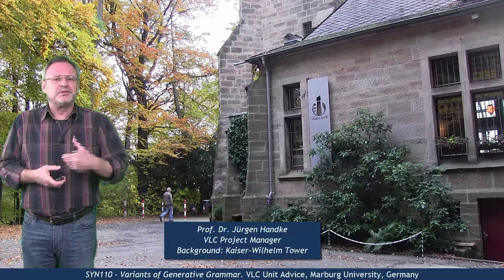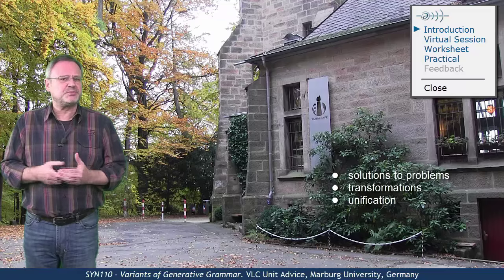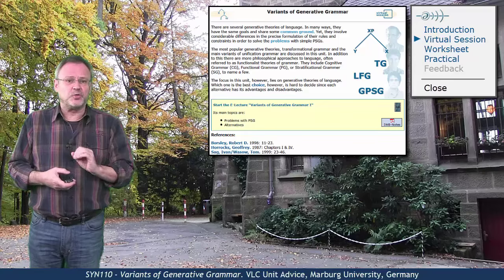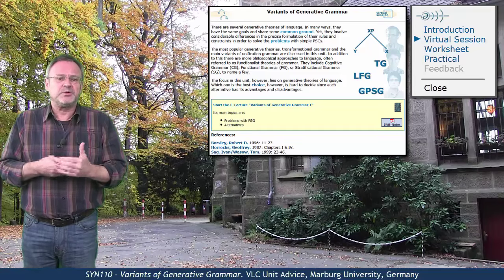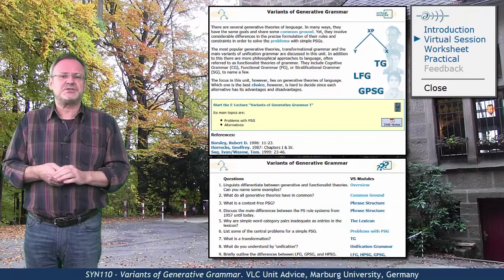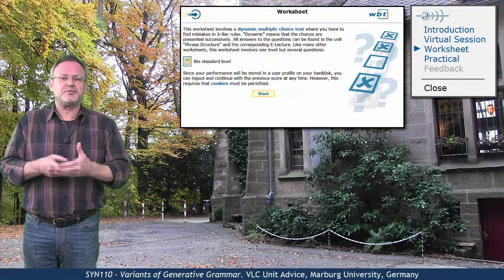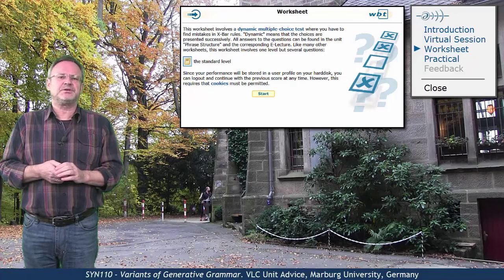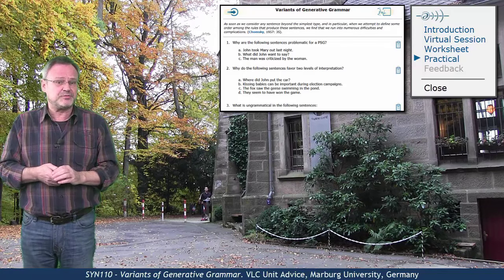SYN110 - Unit Advice (Variants of Generative Grammar)